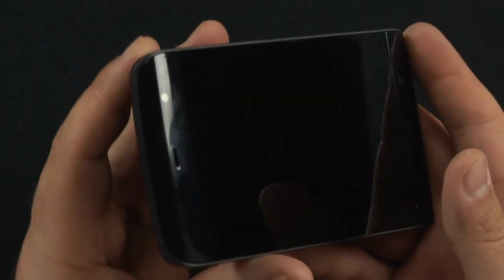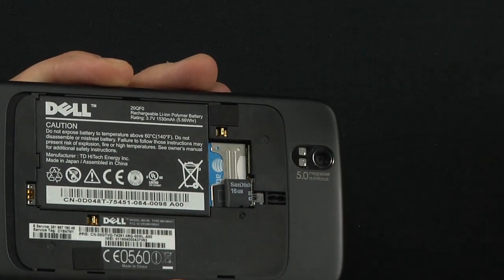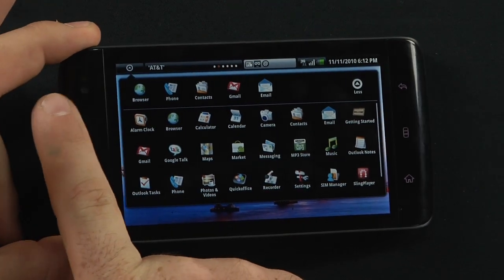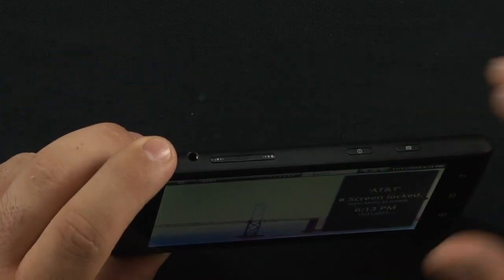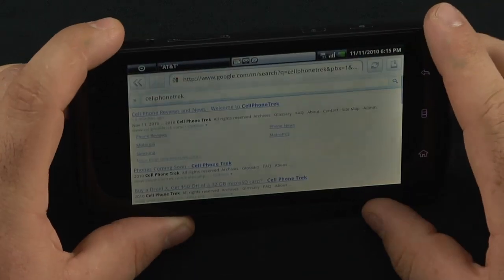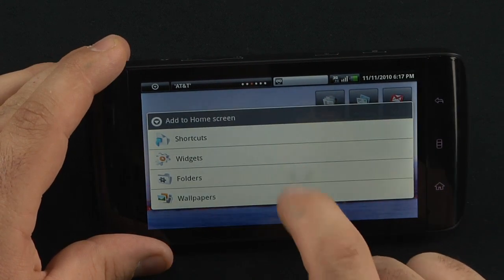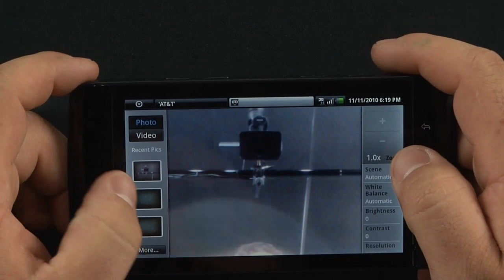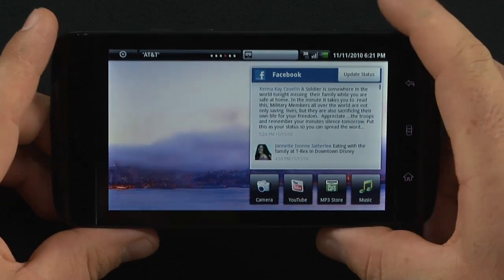Dell Streak Review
Tommy reviews the dell streak for the AT&T network. The Dell Streak is a 5 inch tablet device that can make phone calls as well. The device comes with Android 1.6 installed yet the Dell UI improves the 1.6 OS version.